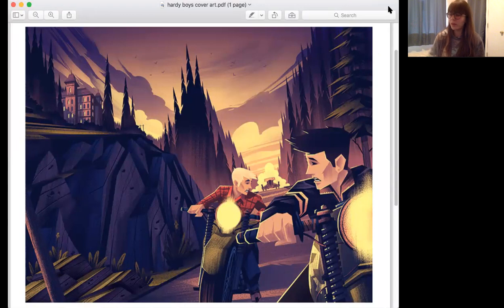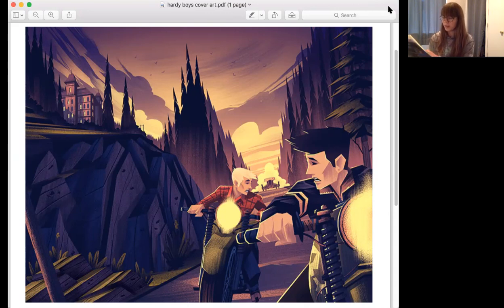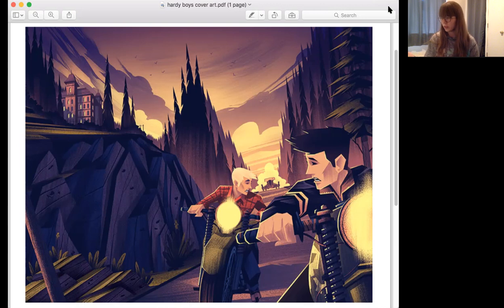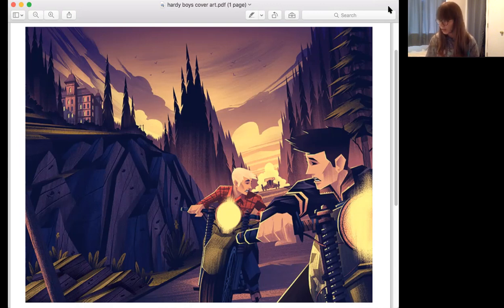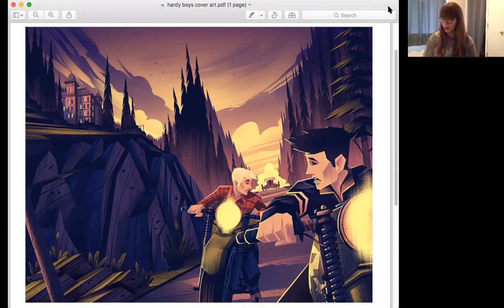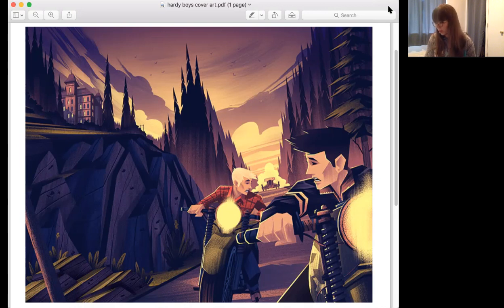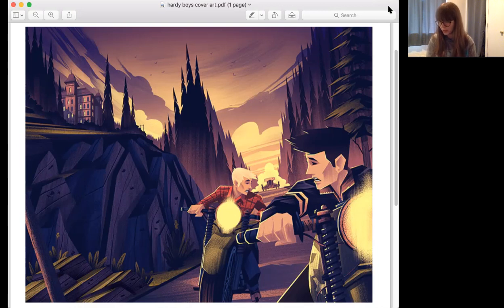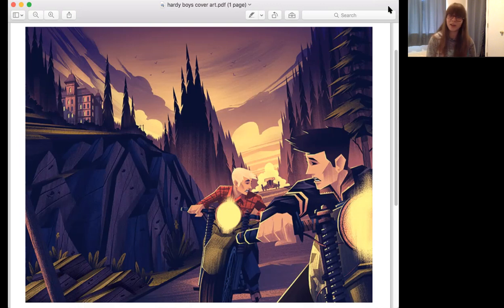The Hardy Boys: The Tower Treasure Chapter 12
This is the twelfth chapter of "The Tower Treasure" by Franklin W. Dixon.